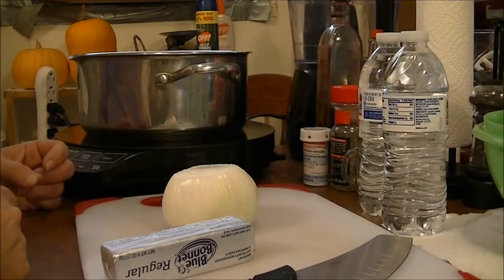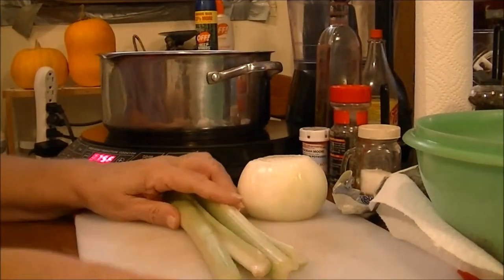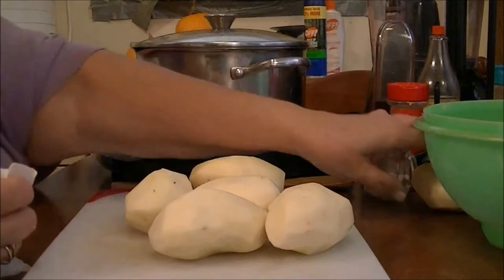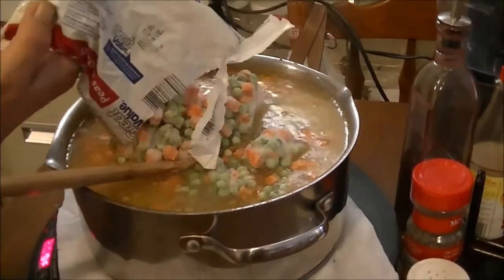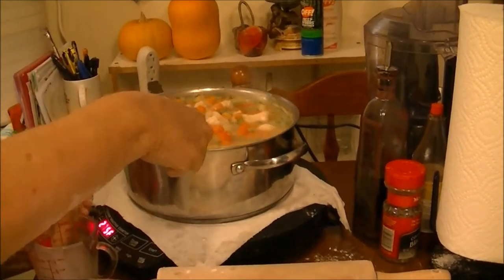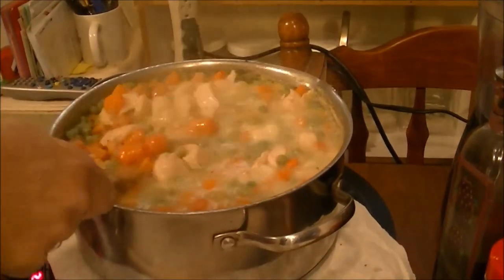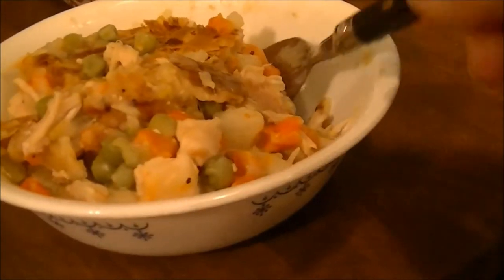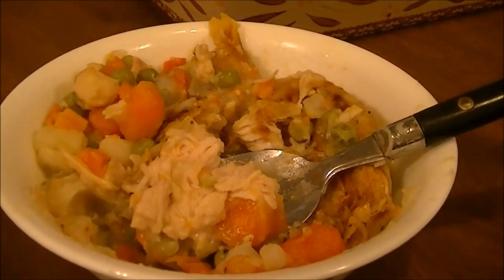Southern Comfort Food - Recipe for Chicken Pot Pie using Puff Pastry Dough...Sooo Good!!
This video and any photos that it may contain are copyright protected to Debbie, Owner, of The FoodPrepping Channel.